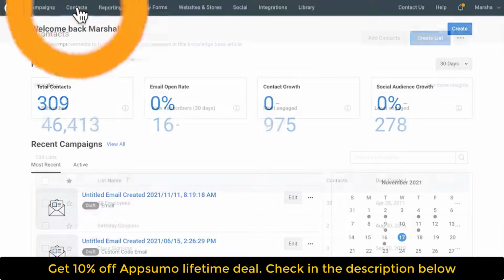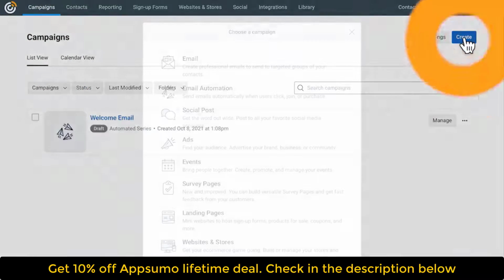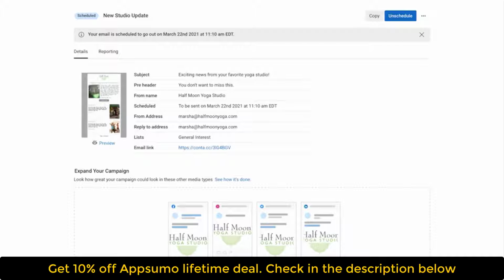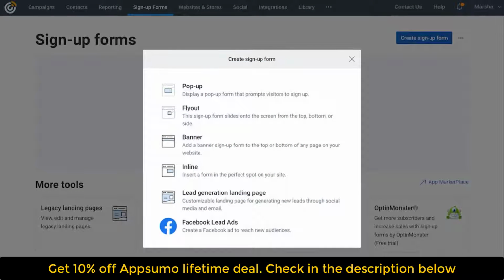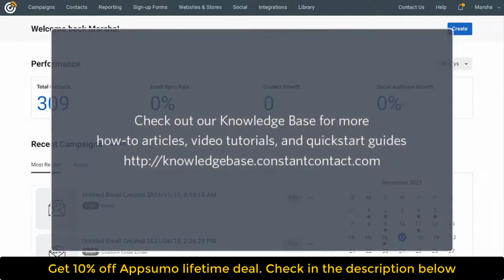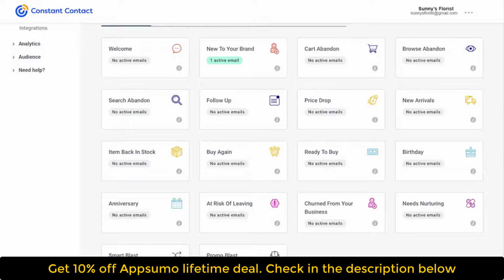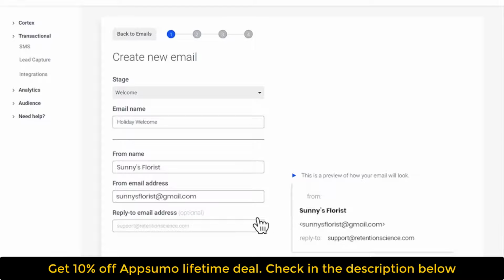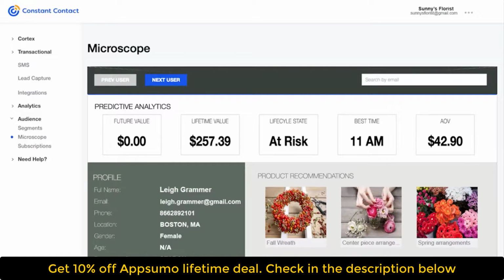Constant Contact lifetime deal $99 on Appsumo - 90% off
Looking for a powerful way to scale your customer base? Look no further than Constant Contact! In this lifetime deal, you'll get a lifetime subscription to the world's leading email marketing platform for just $99. That's 90% off the regular price!

With Constant Contact, you can reach a massive customer base with powerful email marketing campaigns. Whether you're looking to build your lists or increase your email engagement, Constant Contact has you covered. Don't miss this lifetime deal!

Visit the  "Constant Appsumo lifetime deal" deal page.